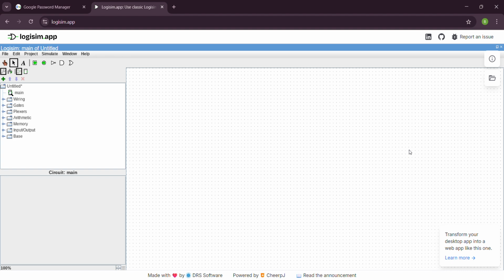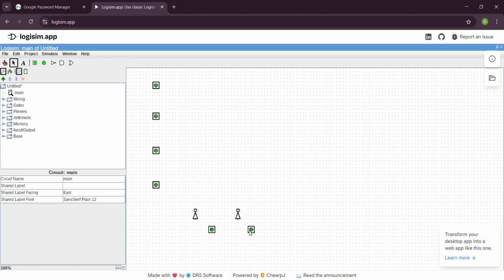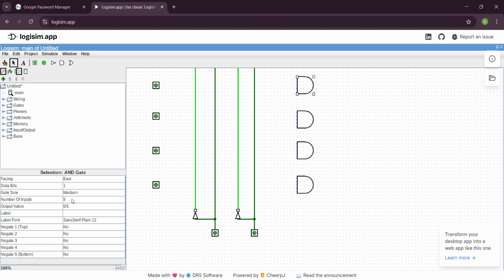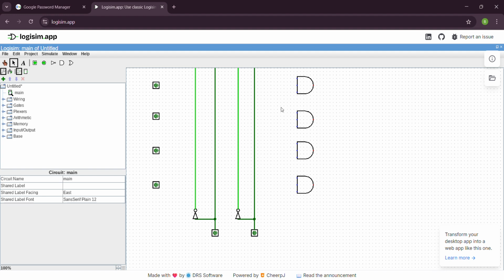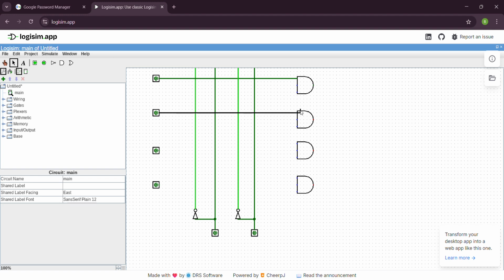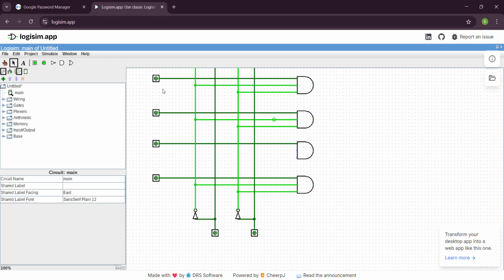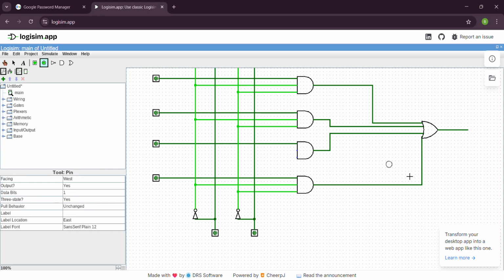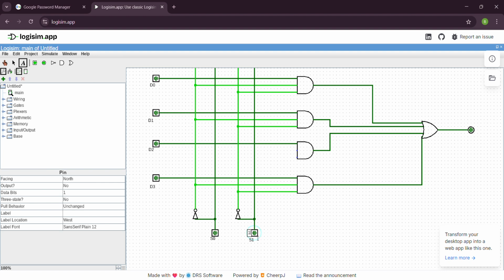Multiplexers and Adders